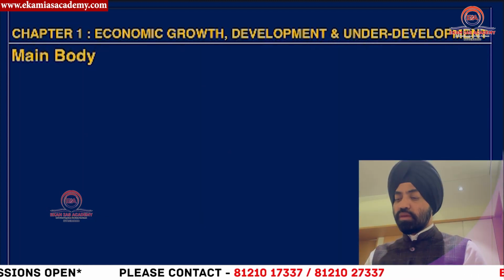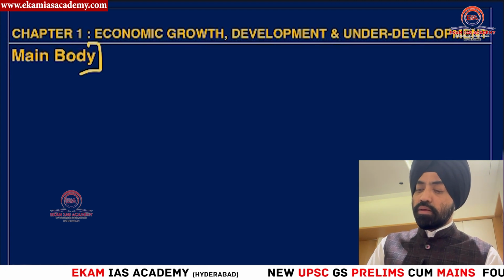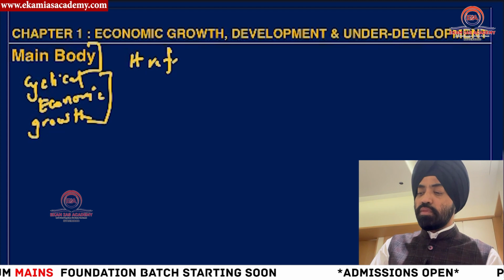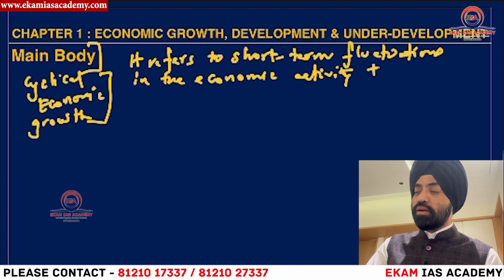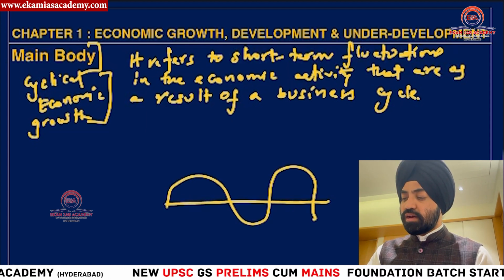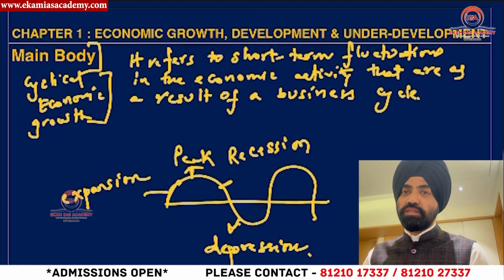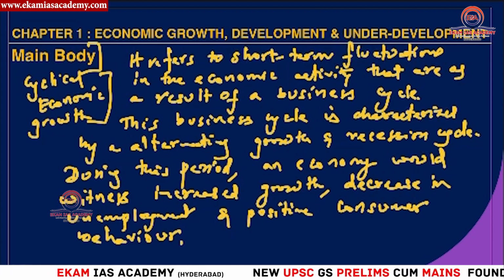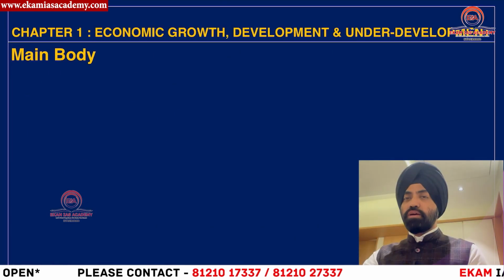Master The Art of Answer Writing| Indian Economy | Chapter 1 Q No 3 |Major SPS Oberoi@ekamiasacademy